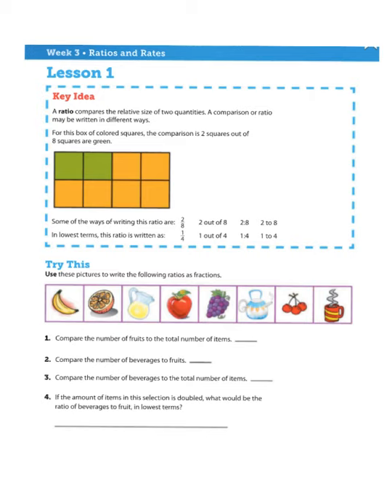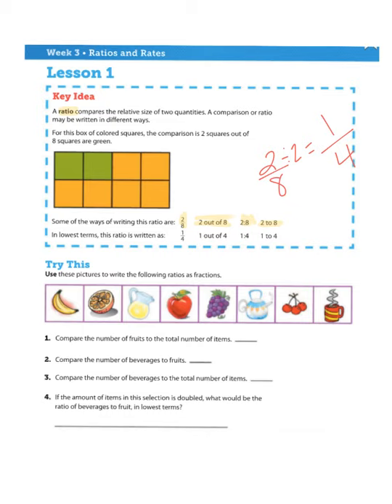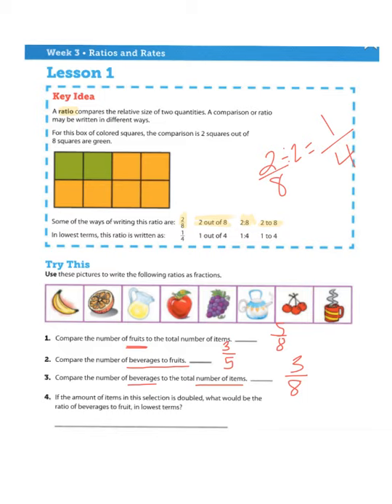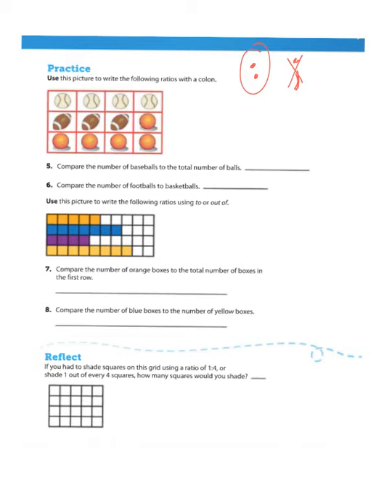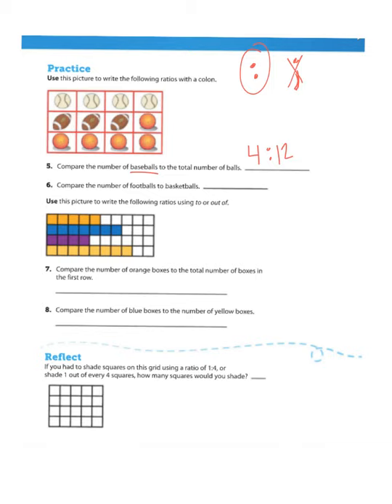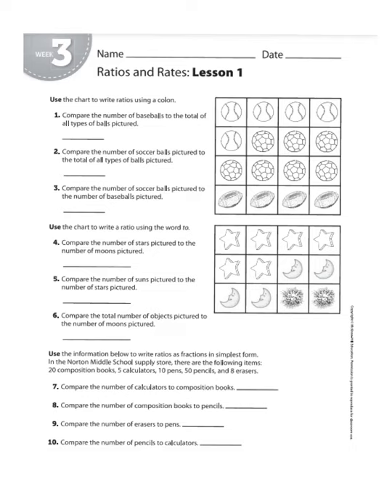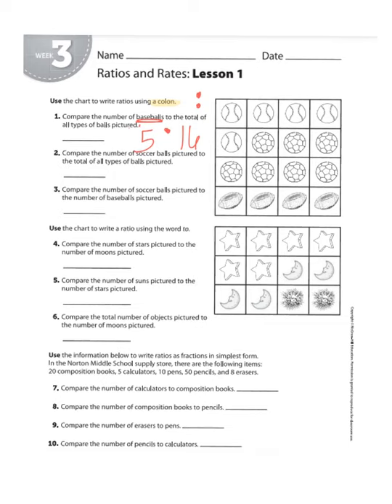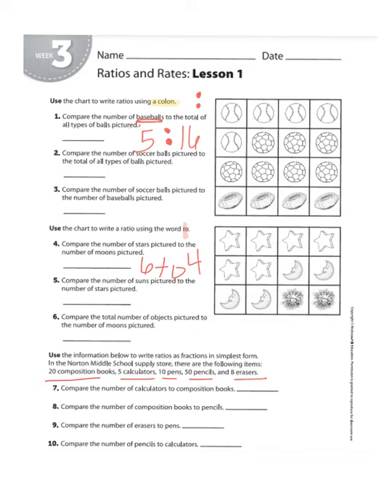Level H Unit 1 Week 3 Lesson 1